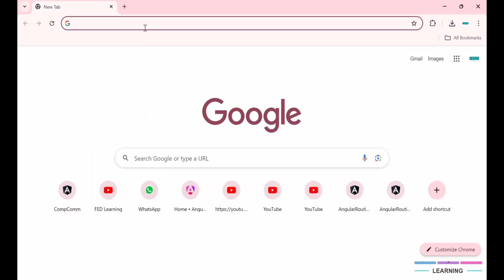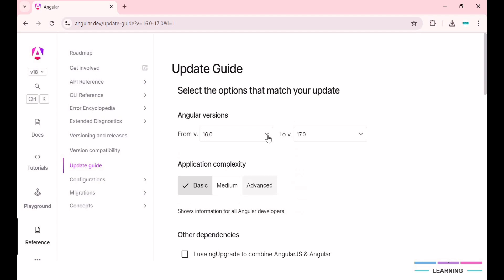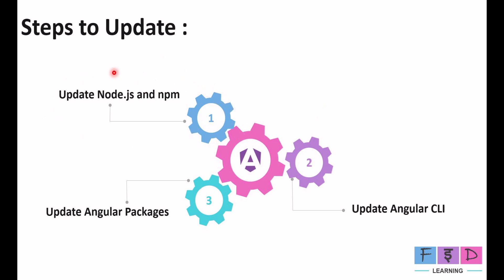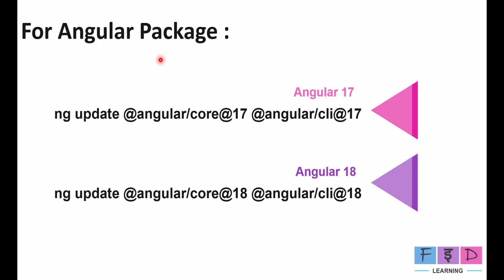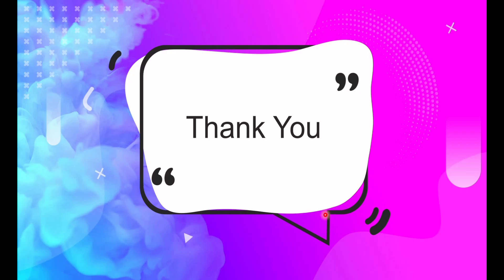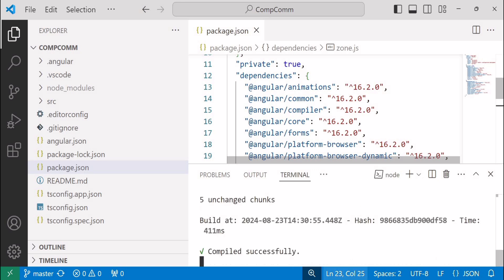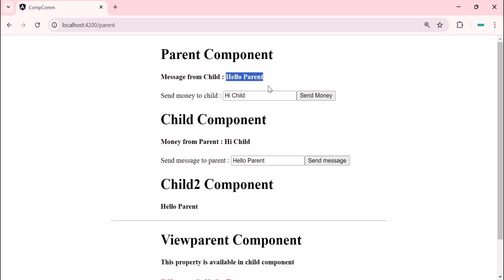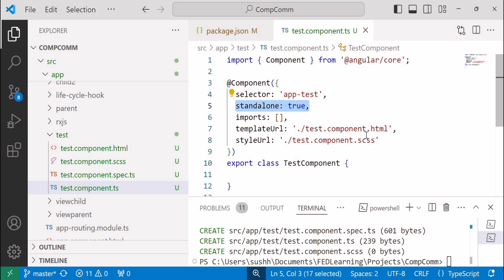#5 Upgrade Angular 16 into Angular 18 | Angular 16 to Angular 18 Migration |Angular 18 upgrade steps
Upgrade Angular 16 into Angular 18 | Angular 16 to Angular 18 Migration | Angular 18 upgrade steps